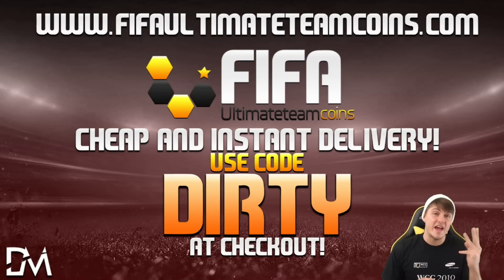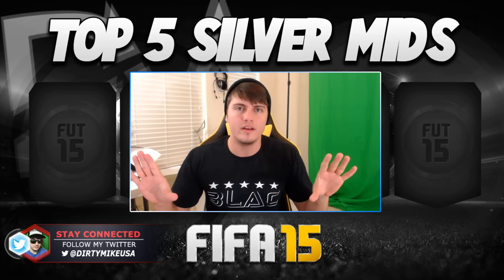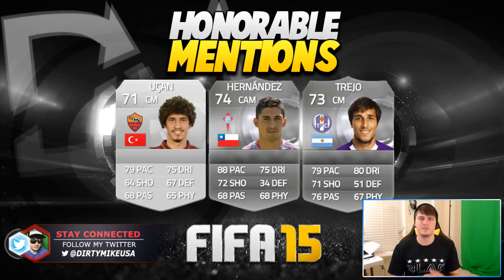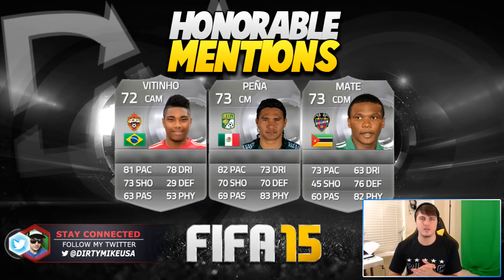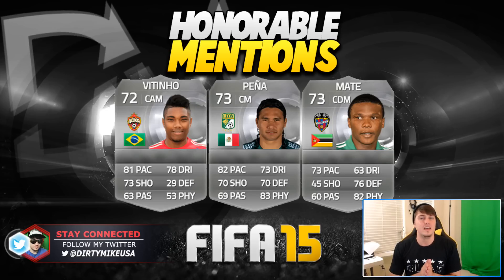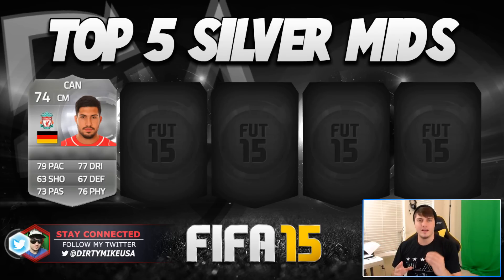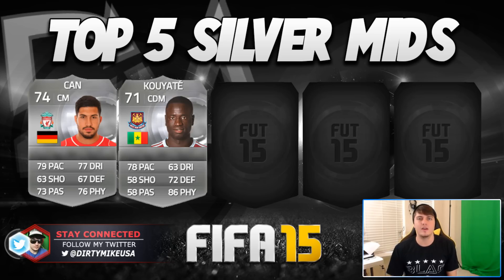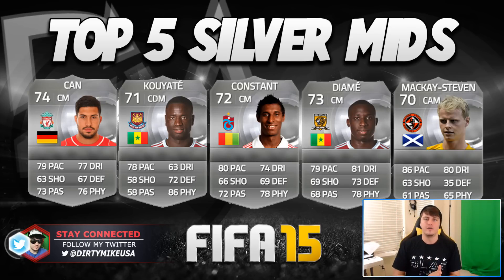Top 5 Best Silver Midfielders in FIFA 15 Ultimate Team - Guide to Best Squad (FUT 15)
Top 5 Best Silver Midfielders in FIFA 15 Ultimate Team -  FIFA 15 Guide to the Best Squad  --- Can we get 700 likes?

This video includes the Top 5 Silver Midfielders in FIFA 15 Ultimate Team.. Best CAM / Best CM / Best CDM in my Quest to build the Best FIFA 15 Guide on the internet!! If you guys check the playlist you can see all the Best Overpowered Strikers + Best Overpowered Wingers + Best Overpowered Defenders etc.. If you want the indepth FIFA Tips & FIFA Tricks then I recommend checking out my FIFA Tutorials that cover the basics like How to Finish 1v1 / Score Free Kicks.. but get much more complicated when looking into Advanced Defending Tips or Long Shot Tutorials...

Drop a comment with your Top 5 Silver Midfielders in FUT 15 :) - Would you guys like to see Best Defenders Next??